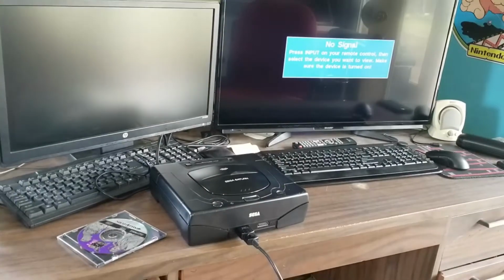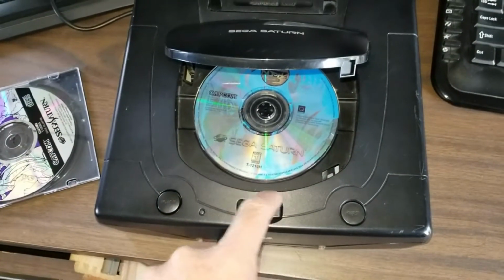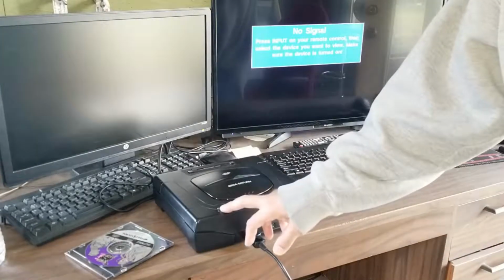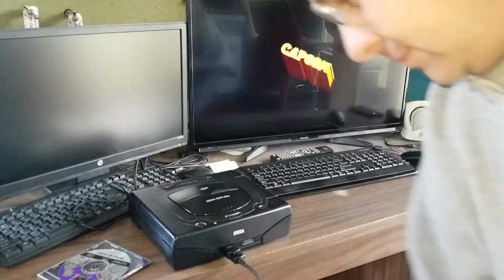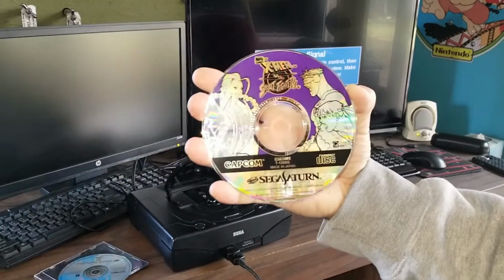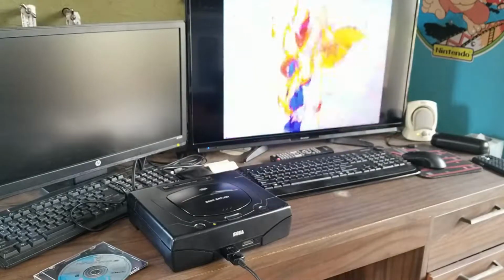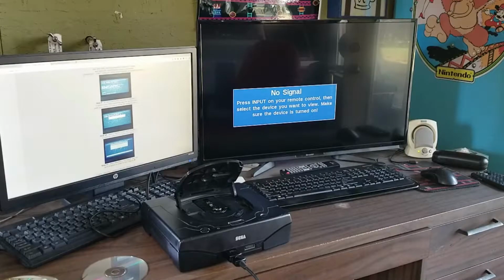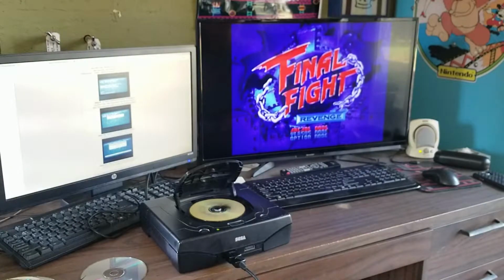SEGA SATURN FAILED CART CONNECTOR PERMANENT FIX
Saturn mod to remove failed cart connector and hard-wire an Action Replay 4M Plus cart to the motherboard.  Lastly, the AR cart was flashed with Pseudo Saturn Kai, for permanent repair of failed cart connector and adding region bypass, play backups, 1MB/4MB extended memory.

cafe-alpha of the segaxtreme.net forums suggests a likely better way to implement hard-wired cart enable/disable than how I achieved it

Parts and tools needed:
Phillips head screwdriver
Desoldering gun (such as Hakko FR-300)
Soldering iron
Solder
Flux
26ga wire (solid or stranded)
Single pole on/off switch
Zip ties
Extreme patience
Above average soldering skill and electronics knowledge